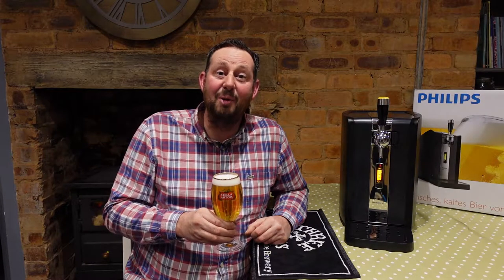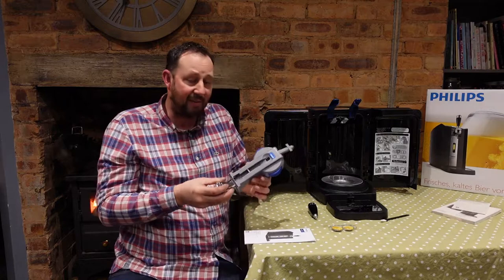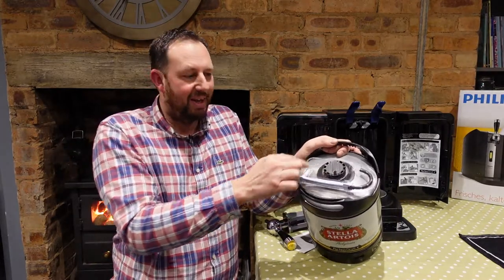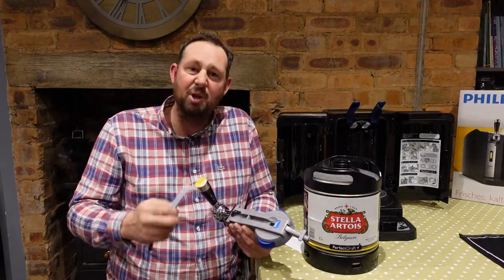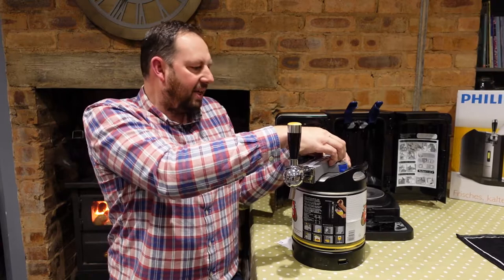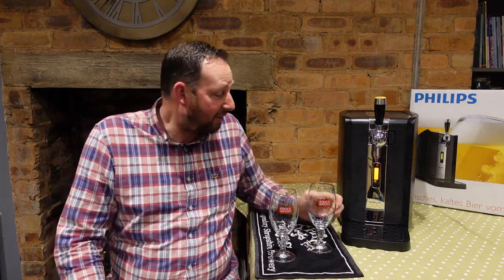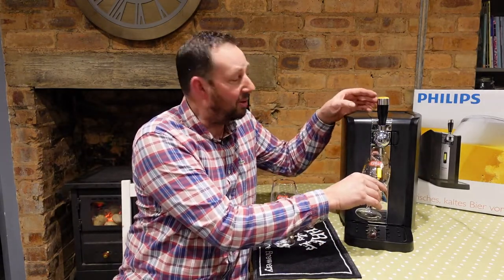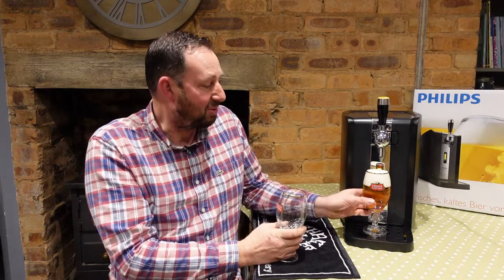Philips Perfect Draft Machine review - draught beer at home from a 6L keg barrel tap pump dispenser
Philips Perfect Draft Machine review - Enjoy draught beer at home with this 6L keg barrel tap pump dispenser. PDRL6QD3JHF00

If you need a step by step guide on changing the KEG in your Perfect draft machine, then I have a video all about that

Whether you’re new to my channel, or a long-time subscriber, thank you for taking the time to watch my video. I genuinely hope you've found it enjoyable and informative. Your thoughts and ideas are always appreciated!
If you're new to my channel, you can learn more about me and my journey as Jimmy the Mower by watching my story
Lastly, be sure to check out my Thank you again for your support, and I hope to see you again soon!

In this video I review the Phillips perfect draft beer machine from Beer Hawk ( Also in the December 2021 Aldi Specialbuys) and put it to the test with a keg of Stella Artois from Beer Hawk!